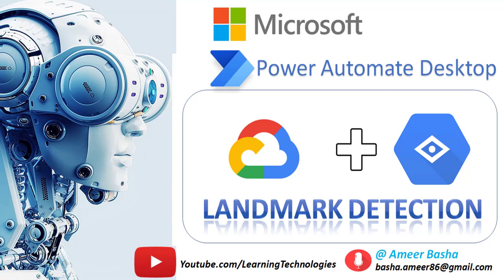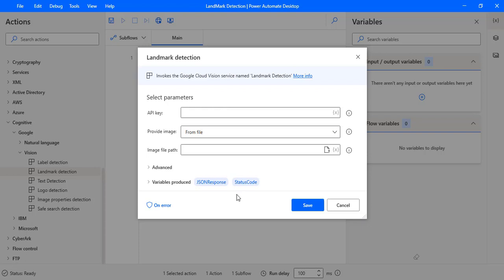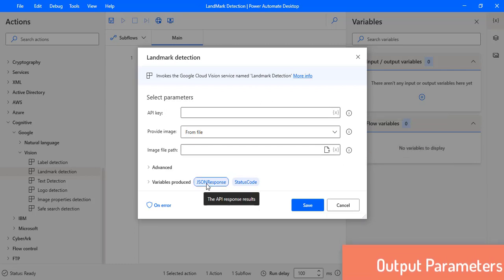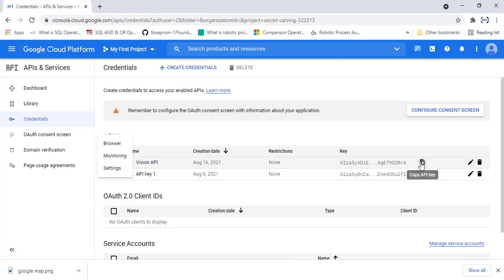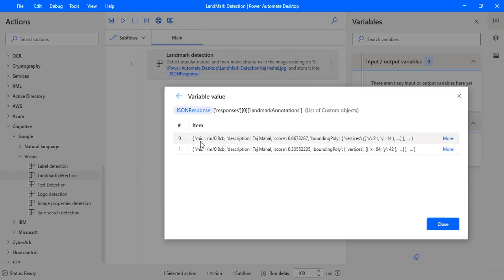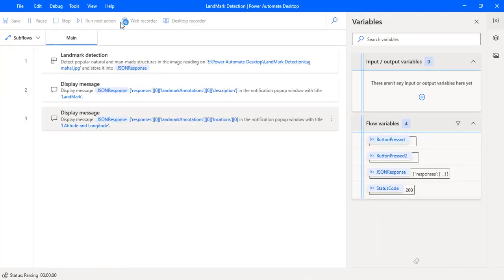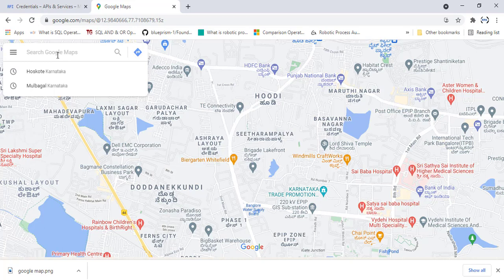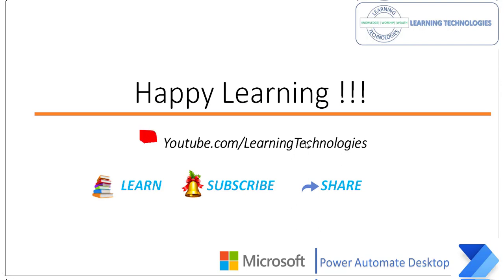Power Automate Desktop : 134 || Working with "LandMark Detection" Action (Google || Vision Actions)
00:00 Working  with "LandMark Detection" Action
01:03 "LandMark Detection" input Parameters
02:39 "LandMark Detection" output Parameters
04:56 Flow Execution
09:08 Usecase for / Project for "LandMark Detection"